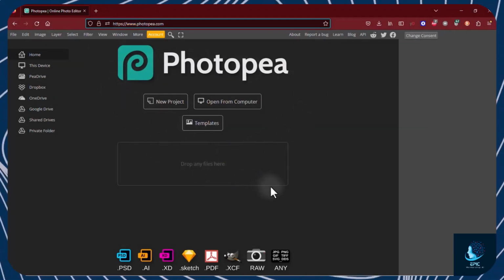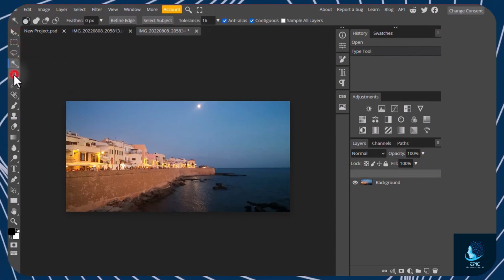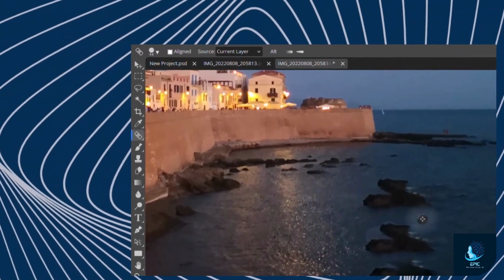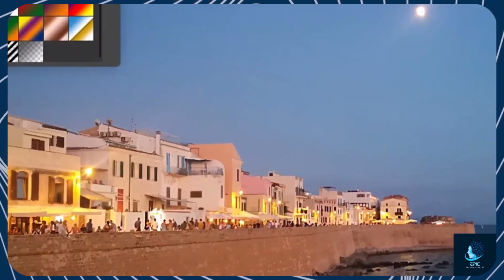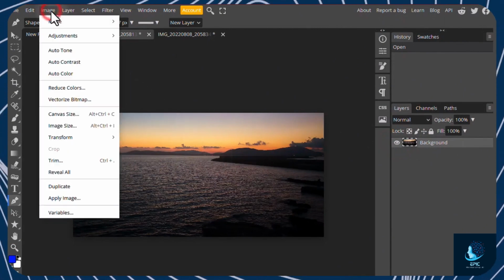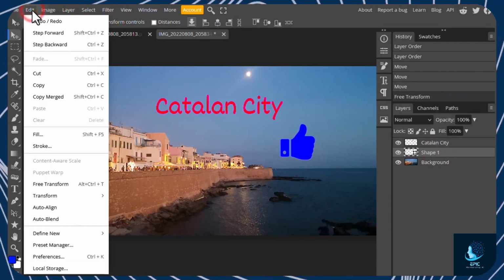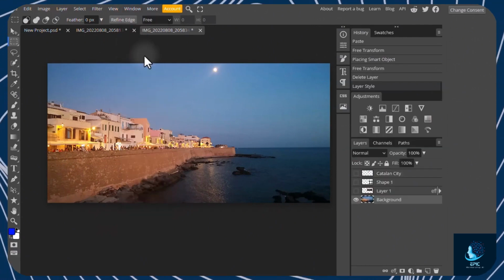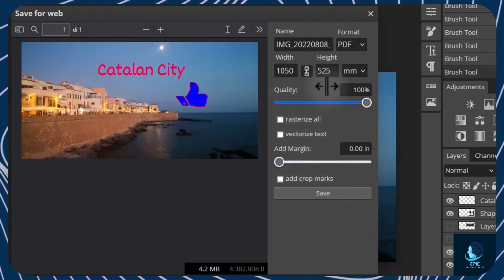How to Use Photopea—Free Photoshop Alternative for Beginners!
Want to edit photos like a pro without spending money on expensive software? Photopea is a free, web-based alternative to Photoshop that allows you to edit images, create designs, and work with PSD files seamlessly. In this beginner-friendly tutorial, I’ll guide you step by step on how to use Photopea for photo editing, graphic design, and more.

We’ll start with an introduction to Photopea, covering the user interface, tools, and features. You’ll learn how to open images, navigate the workspace, and customize the settings for a smooth editing experience.

Next, I’ll show you essential editing techniques, including how to crop, resize, and adjust brightness, contrast, and colors. We’ll also explore how to use layers, masks, and blending modes to enhance your designs.

We’ll then move on to working with text and graphics, where you’ll learn how to add and edit text, apply effects, and create stunning designs from scratch. Whether you’re designing a social media post, a logo, or a flyer, Photopea has all the tools you need.

Finally, I’ll guide you through exporting and saving your projects, ensuring you can save your work in different formats like JPG, PNG, PSD, and more for online use or printing.

Why Use Photopea?
✅ Completely Free – No downloads or subscriptions required
✅ Works Like Photoshop – Supports PSD files and advanced editing tools
✅ Web-Based – Runs in your browser without installation
✅ Perfect for Beginners & Professionals – Easy to use with powerful features
✅ Supports Multiple File Formats – Edit PNG, JPG, SVG, and more

📌 Graphic Designers – Create stunning designs without expensive software
📌 Photographers & Editors – Edit and retouch images easily
📌 Content Creators & Marketers – Design social media posts and graphics
📌 Students & Beginners – Learn photo editing and design from scratch